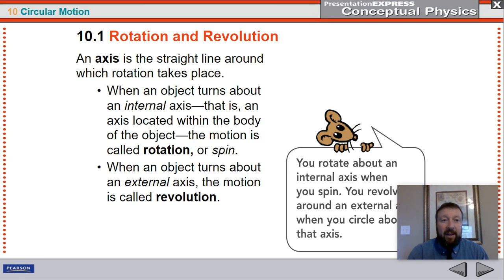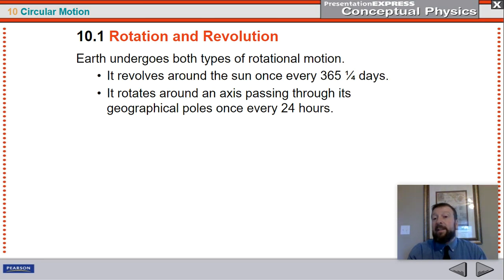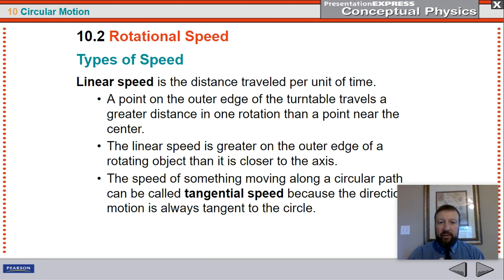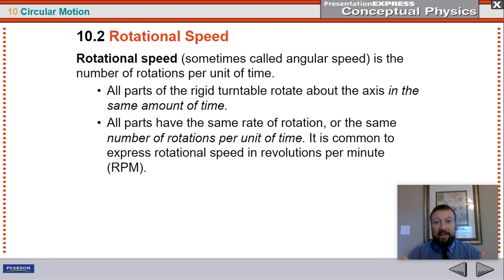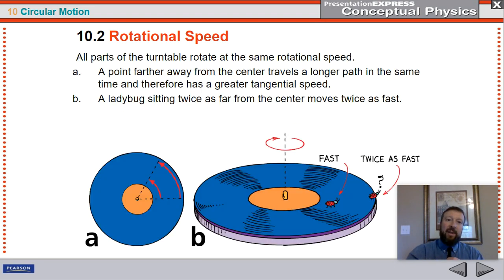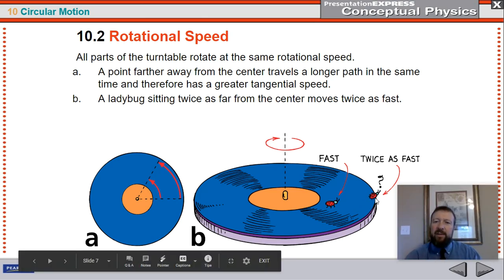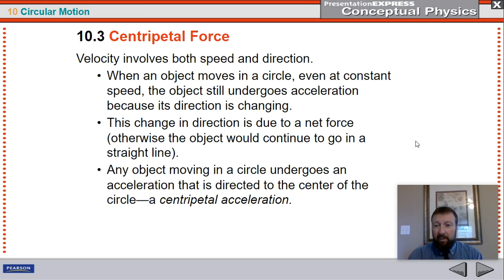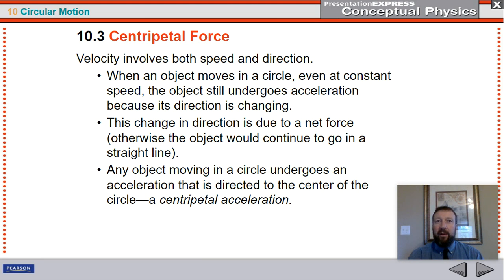Physics - Circular motion 1